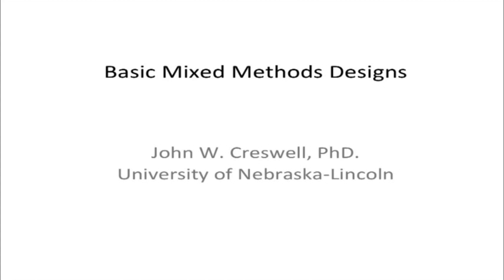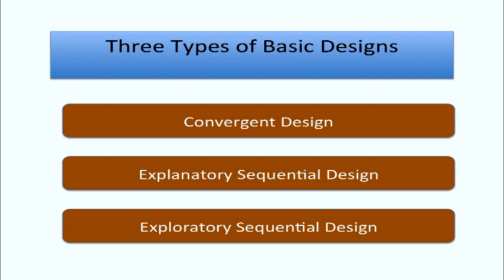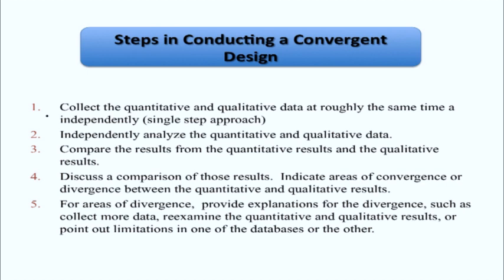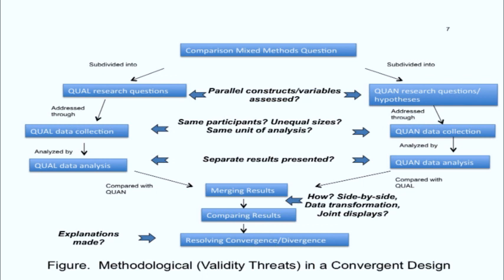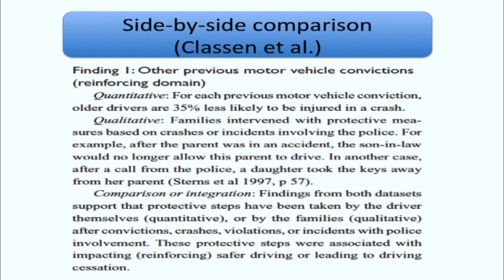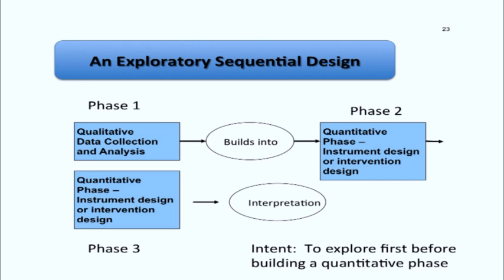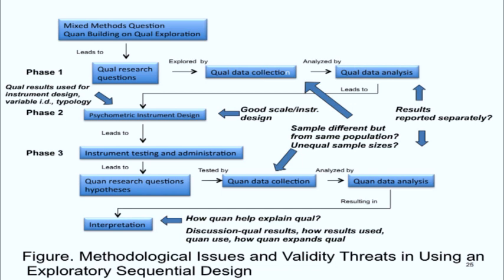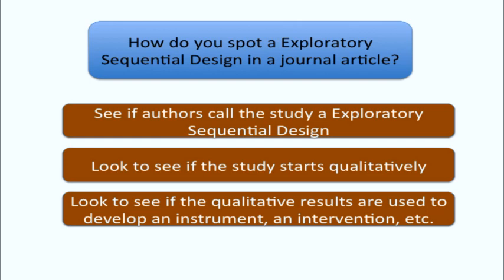Basic Mixed Methods Research Designs